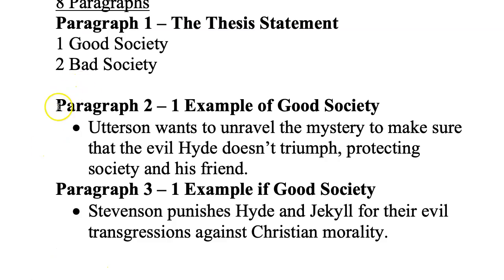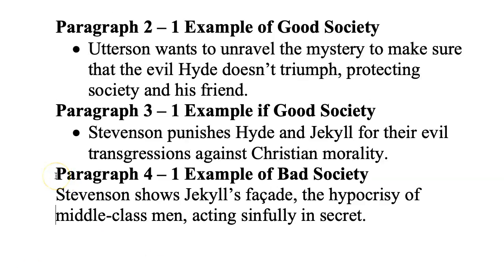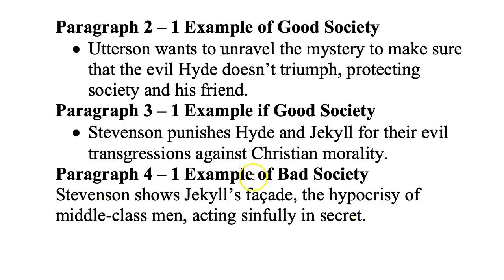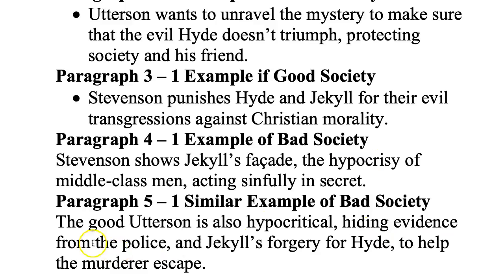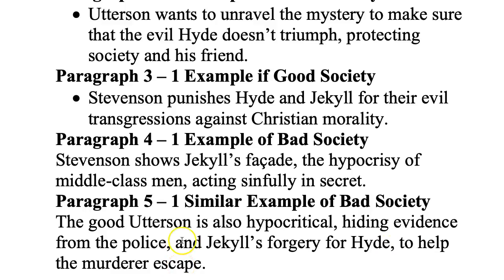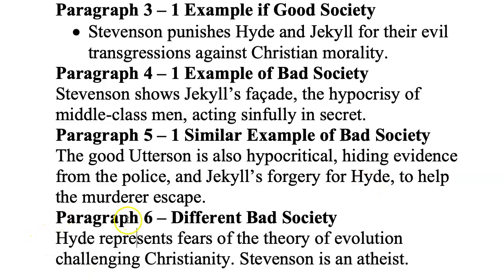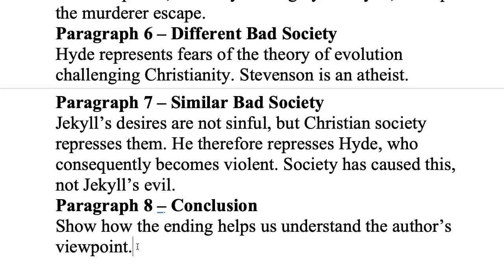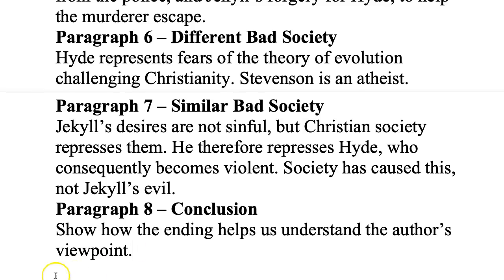Secret Formula to Essay Writing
Learn the 8 paragraph structure formula which never fails to get great grades. It can be adapted for every essay you ever have to write. Find out about the best thesis and conclusions.